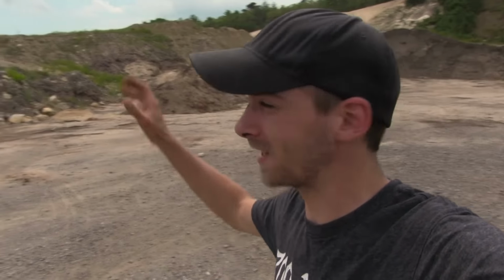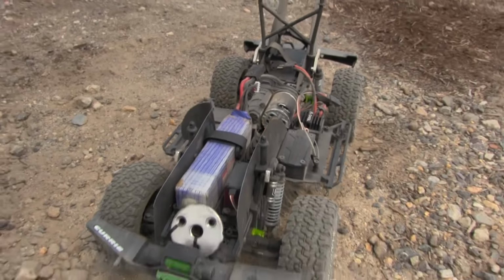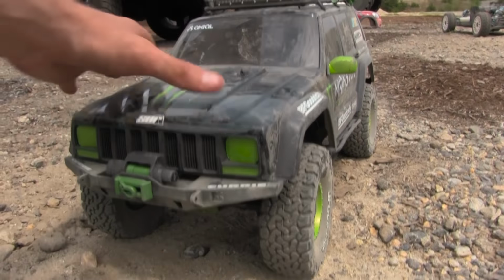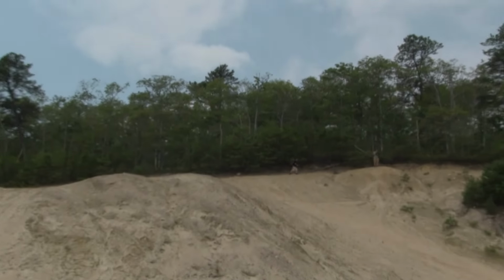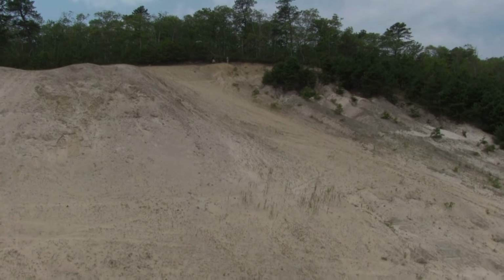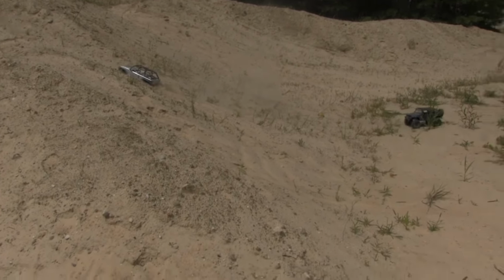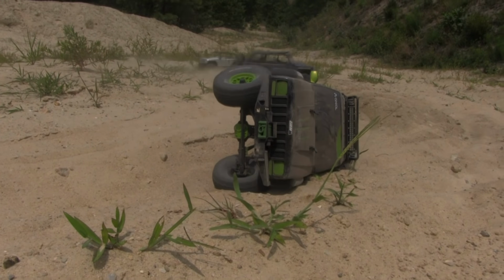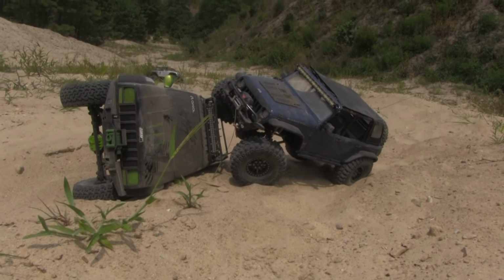Two Axial SCX10 JK's & SCX10 II XJ - 4x4 Off Road Adventure?!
Today I met up with one of my good fellow YouTube friends Joe from JPRC and Bret, which most of you know him from some of my previous videos. We decided to meet up at a massive pit with a ton of RC trucks to mess around with.

In this video we took out are SCX10's and joe's SCX10 II for some insane hill climbing expedition, witch you will see in the first section of the video. Once we made it to the top it was time to come back down the hill. However i decided to change it up a bit and challenge myself as a film maker and a driver. I positioned myself way beyond what most people would do when in a crawling situation to try and get a massive overview of the whole area. as you will see in the video i definitely had some difficulties trying to see my SCX10 go down the hill. but non the less i was able to do it and film it all for you!

After the hill expedition we decided just to mess around on the SCX10's and beat on them a little just for fun. as you will see at he end of the video these trucks took more then just a little abuse wile we tried to climb an impossible hill...

Non the less we had an absolute blast that day! and very special thanks goes out to Joe from JPRC and Bret for making this day an unforgettable one!

Music used in video - AudioMicro.com
-Future Club Party
-My Dream
-Open Up My Eyes

-ASIATEES –
* Your #1 Source For RC Hobby Products –

-PRECISION RC GRAPHICS-
*Custom Stickers & Scale Accessories –

RC Overload is not responsible for your "own" actions with your radio controlled vehicles that is or was performed by yourself or anyone else. .The original Facebook link may or may not be broken, according to some viewers. However if you have found it does not work.